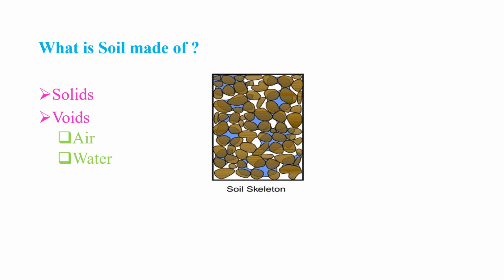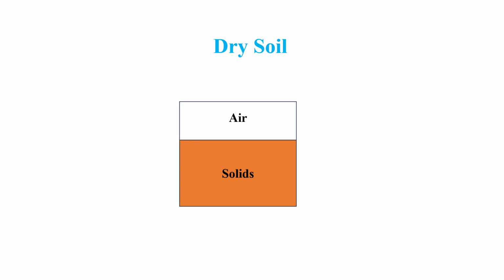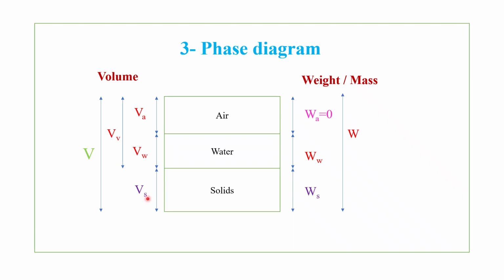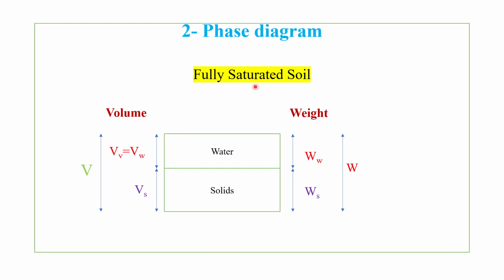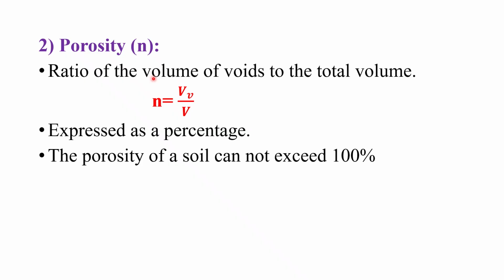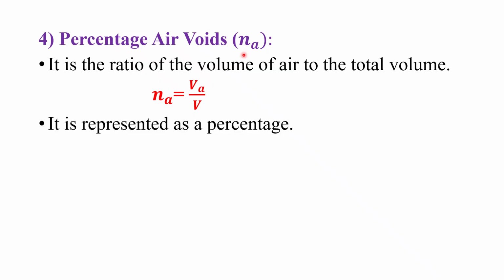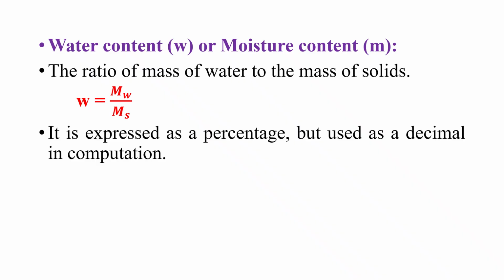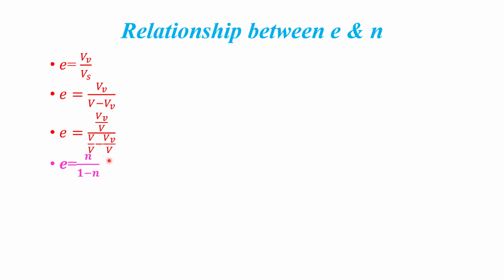Three Phase System in Soil Mechanics | Geotechnical Engineering Basics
Learn about phase systems in soil and their volumetric relationships in a simple, practical way. Understand how solids, water, and air interact in soil and why these concepts are essential in soil mechanics. Perfect for civil engineering students and anyone preparing for university or competitive exams.